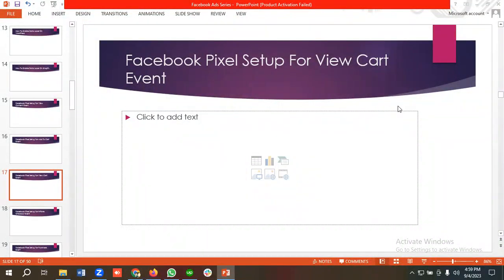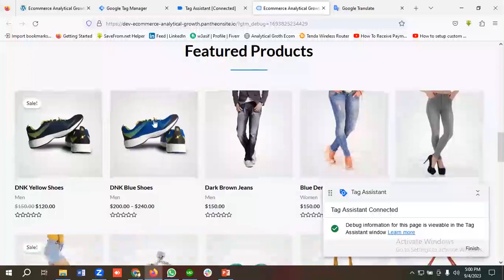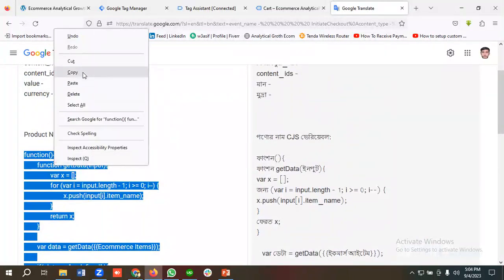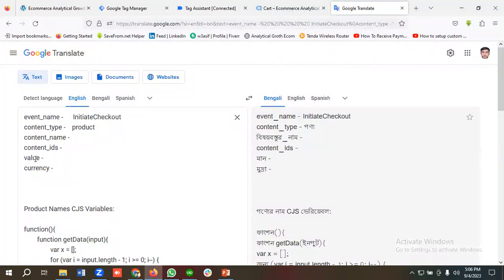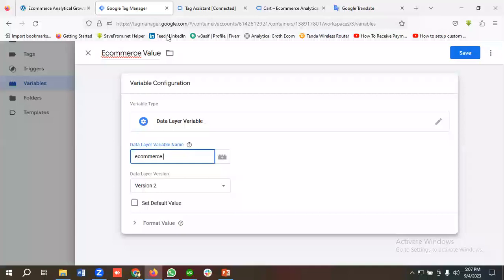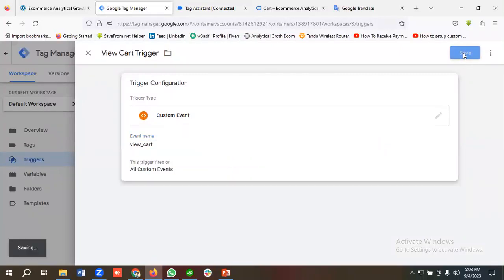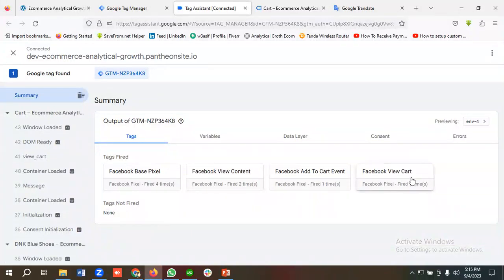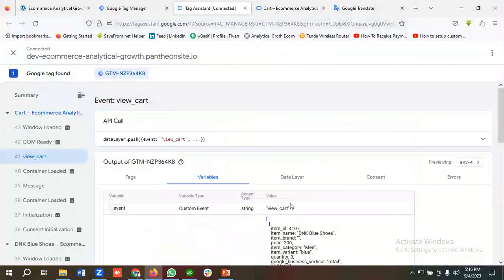How To Setup Facebook Pixel For View Cart Event | Facebook Ads Series | Part 17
In this video, I will show how to set up Facebook pixel for  View Cart event. You will learn how to create data layer variables, triggers, and tags. If you setup  View Cart events on Facebook you will be able to see the product names, IDs, current and value.

So if you want to set up Facebook pixel for View Cart event please watch the entire video.

👉 How to Support:

2. Choose the number of virtual coffees you'd like to buy.
3. Leave a personalized message to brighten my day!
4. Get ready for some awesome perks coming your way as a token of my appreciation.